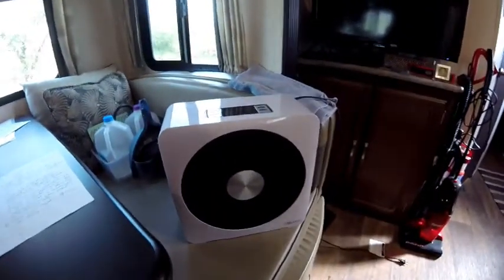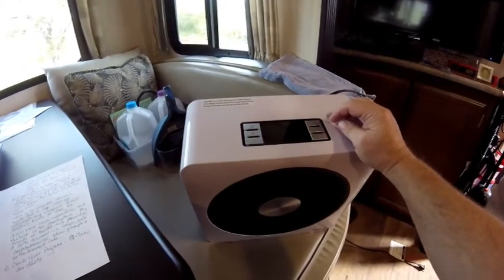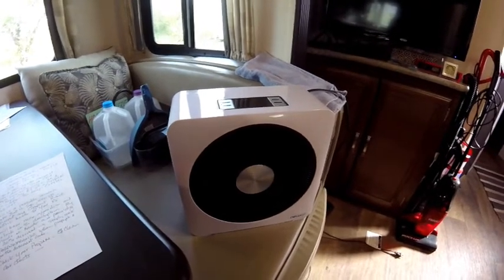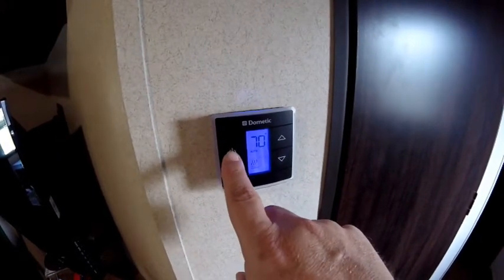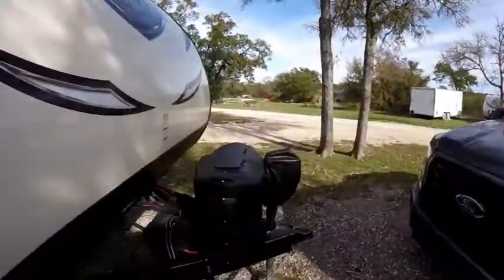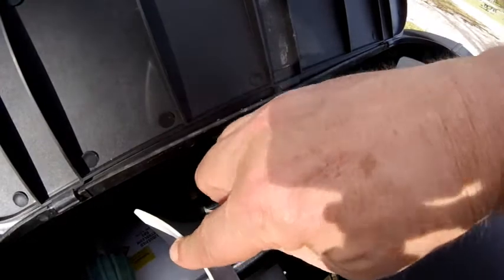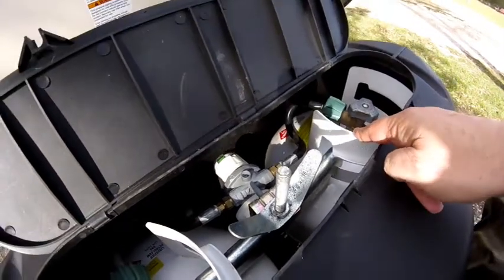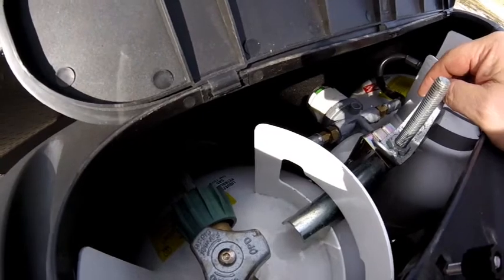RV Winter Preparations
The NewAir QuietHeat15 is the best electric heater for your RV this winter! This portable ceramic heater is safe, energy efficient and compact making it the perfect electric heater for your RV.

Remember - this video was not intended to provide any advice on temperatures that fall below freezing.

Outro Graphic by Gene LaRose